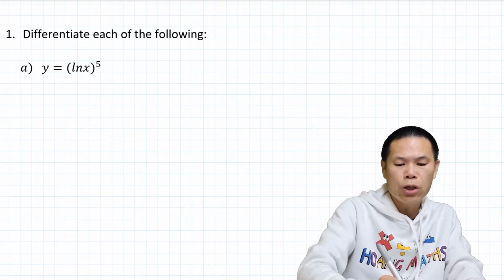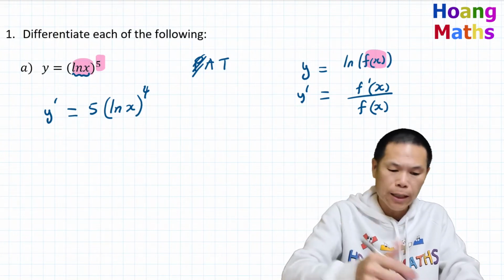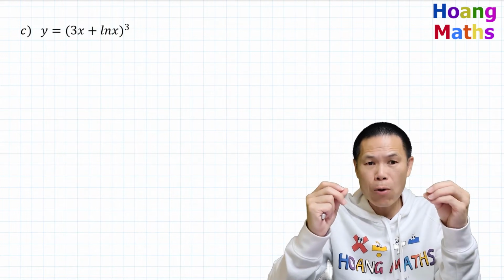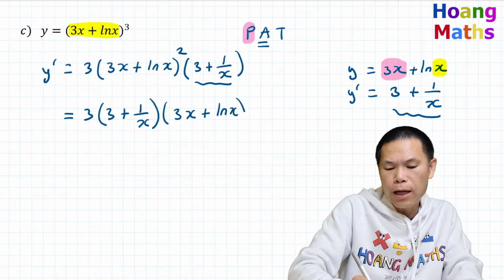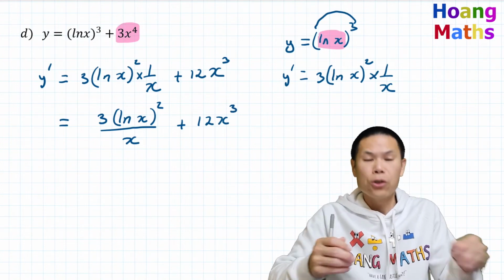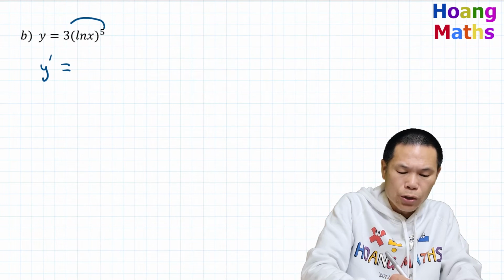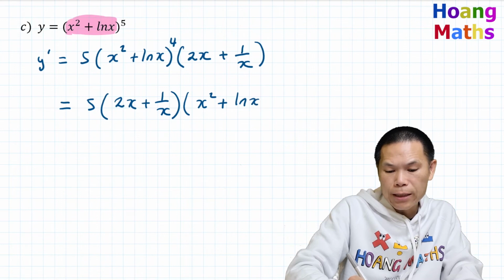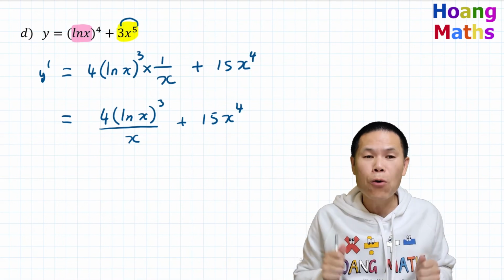Differentiating Logarithmic Functions: part 4